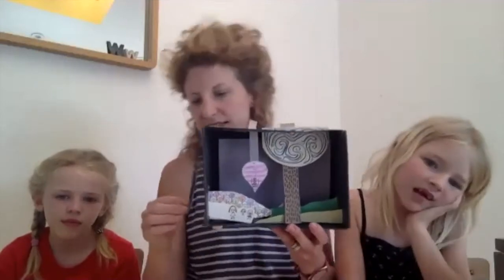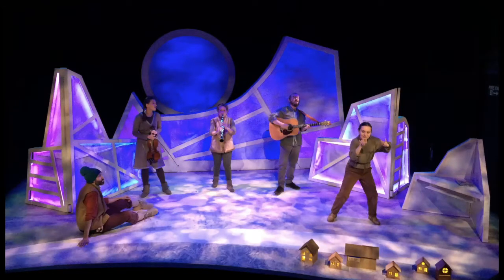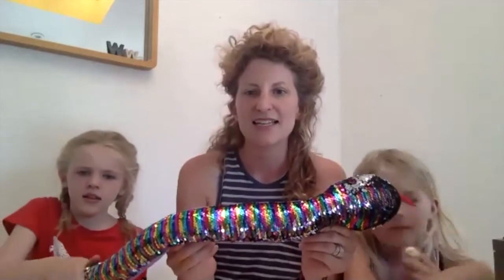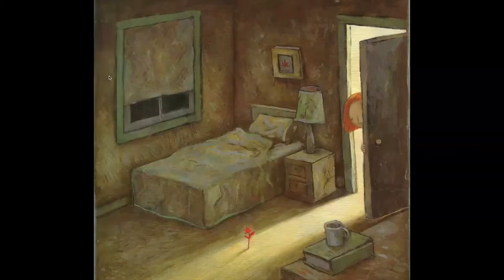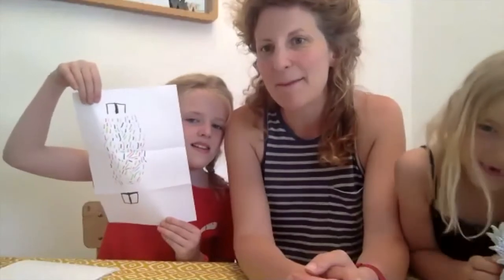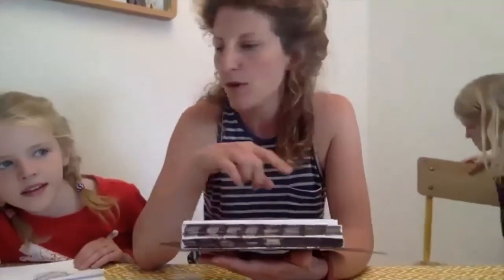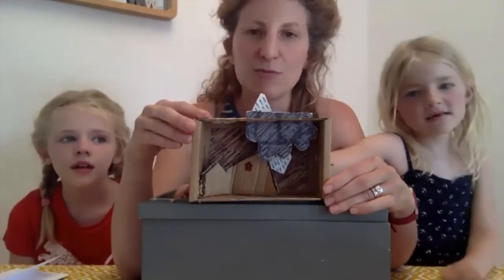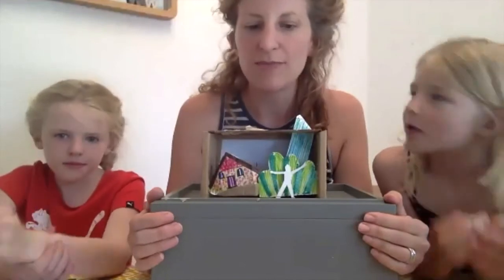Theatre Design Session 3 with Laura McEwen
The last of 3 theatre design sessions with Laura McEwen, a Red Earth Theatre Associate Artist. These family-friendly, participatory, online sessions are part of Red Earth Theatre on Virtual tour - Calm and Creative in a Time of Crisis.